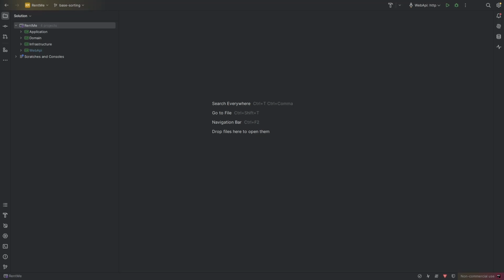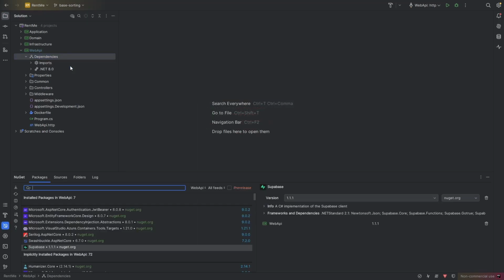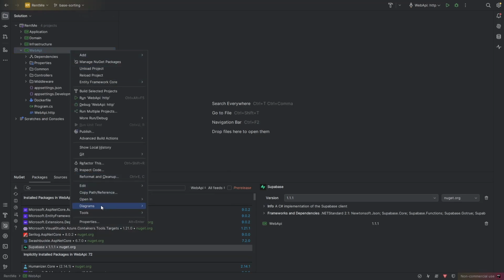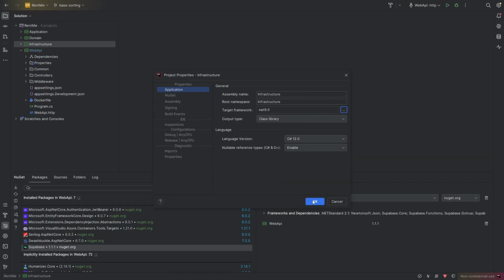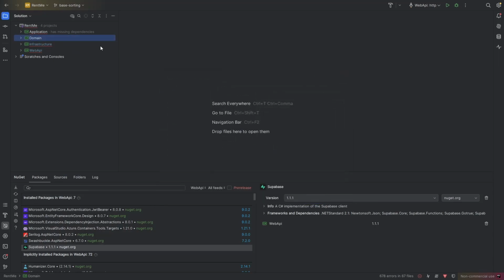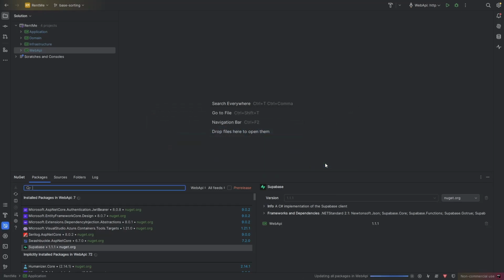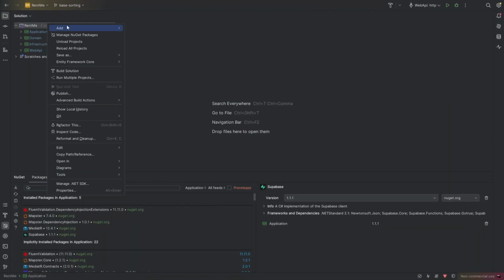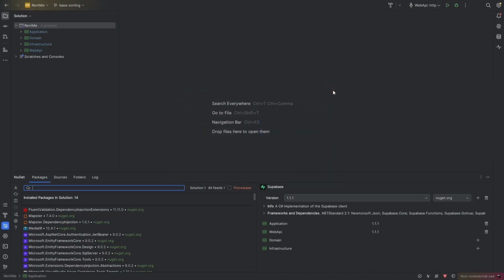Upgrading Your Clean Architecture Project to .NET 9: Step-by-Step Guide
In this video, I'll walk you through the process of upgrading your Clean Architecture project from .NET 8 to the latest .NET 9. Whether you're a seasoned developer or just getting started with Clean Architecture, this guide will help you seamlessly transition to the newest version of .NET.

00:00 - Introduction
00:40 - Changing .NET Version
02:23 - Updating NuGet Packages
04:19 - Testing Application